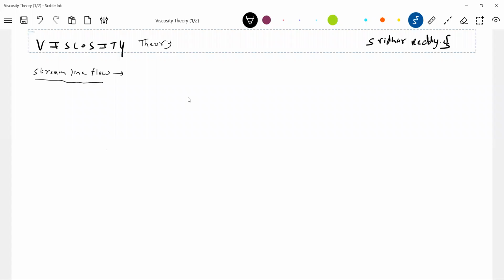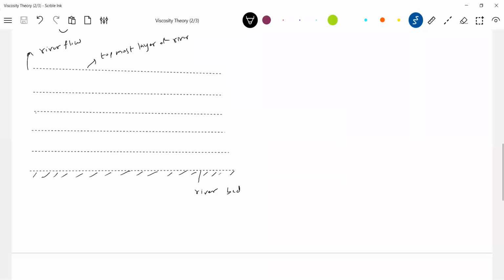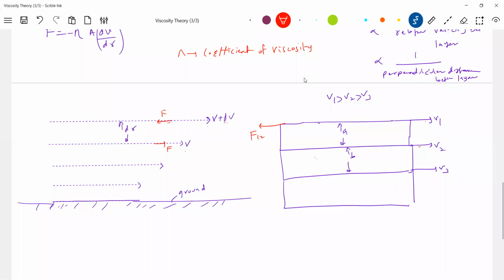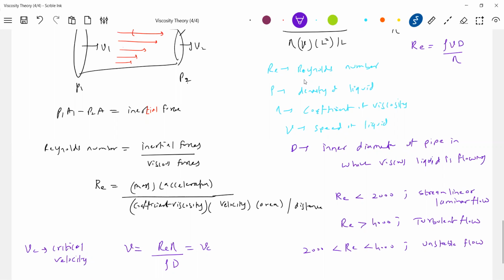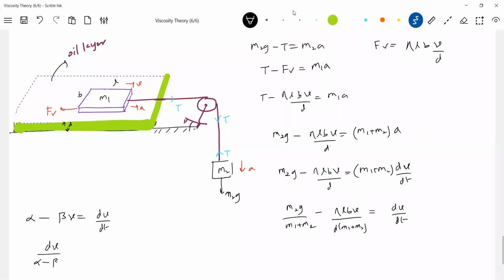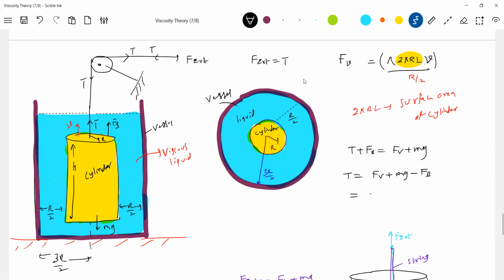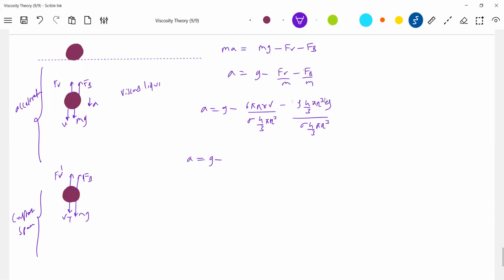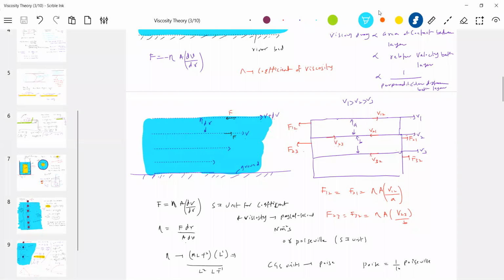jeeadvanced 10/9) viscosity | reynold's number |newton's law of viscosity| stokes law class11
Viscosity theory, newtons formula, stokes law.
viscosity class 11, streamline and turbulent flow class 11 physics, Reynolds number and its significance, viscous force class 11, coefficient of viscosity class 11 physics derivations, the viscous force acting on the plate moving in a liquid, viscous drag and stokes law class 11, terminal velocity derivation class 11, viscous force on block sliding on a greasy inclined plane